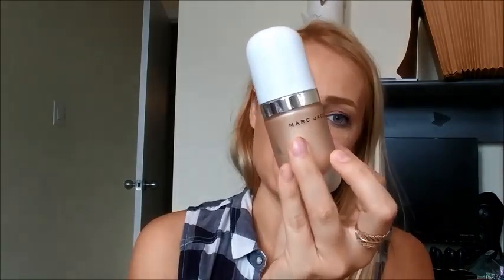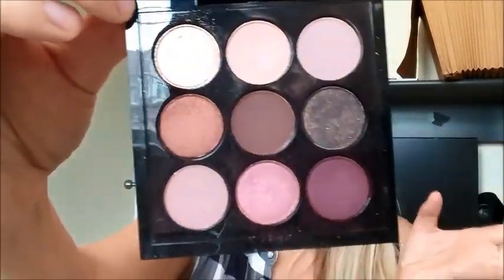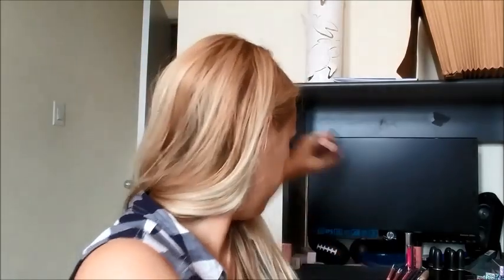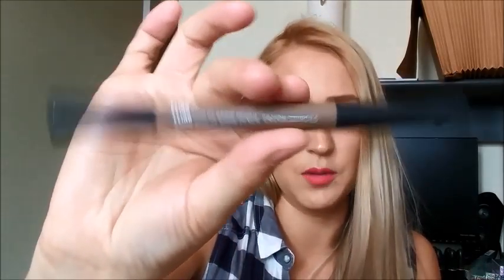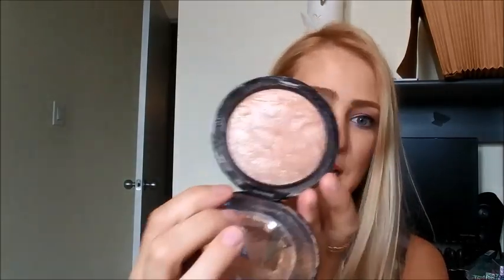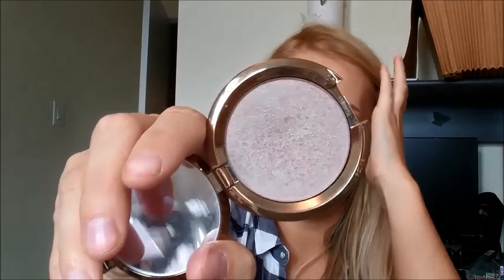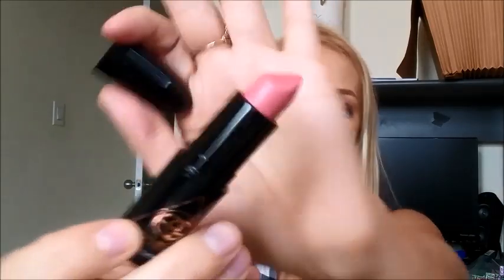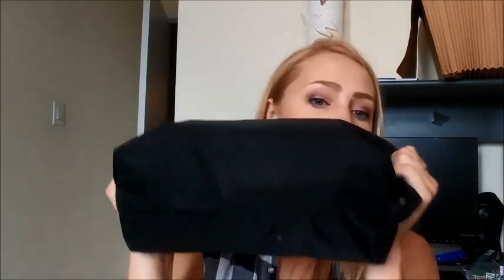What's In My Travel Makeup Bag? | Punta Cana 2018